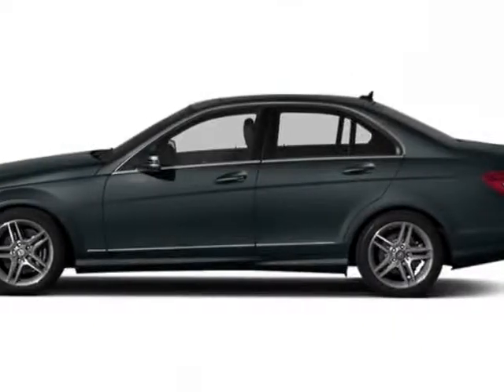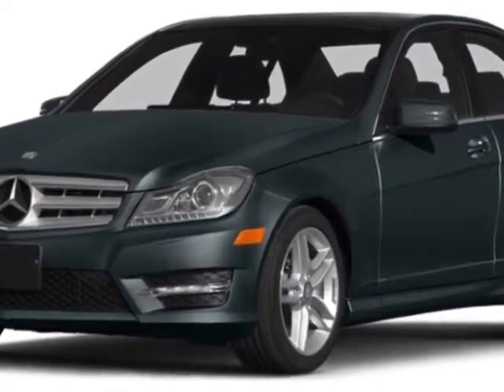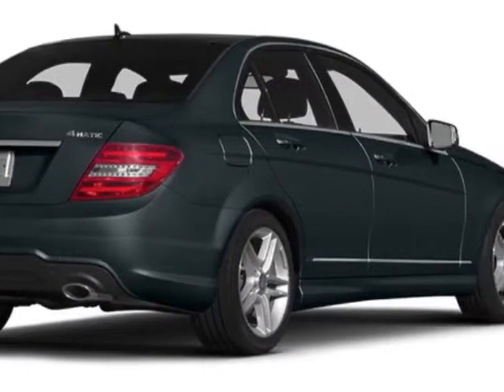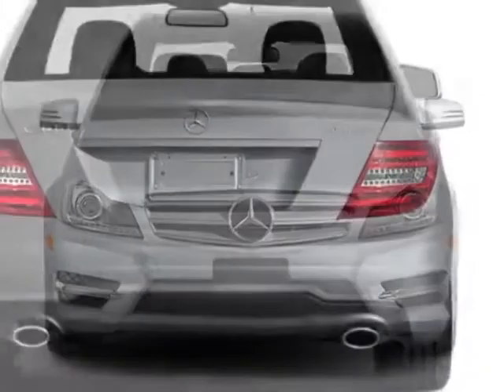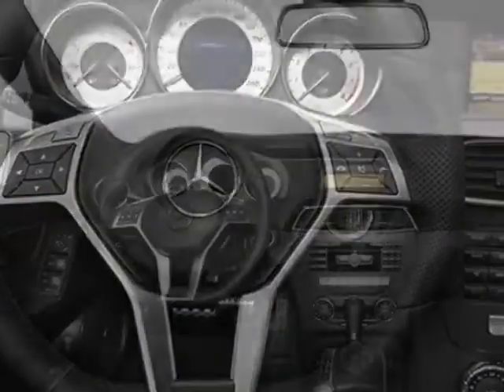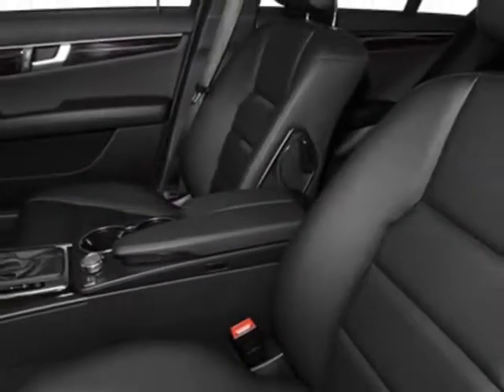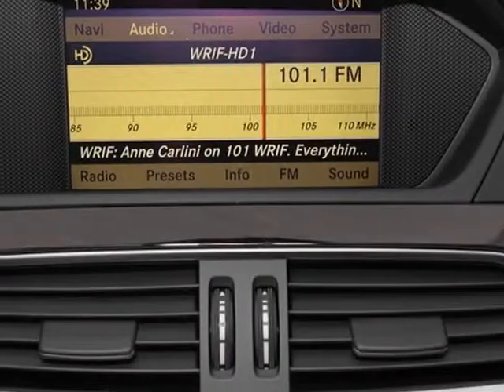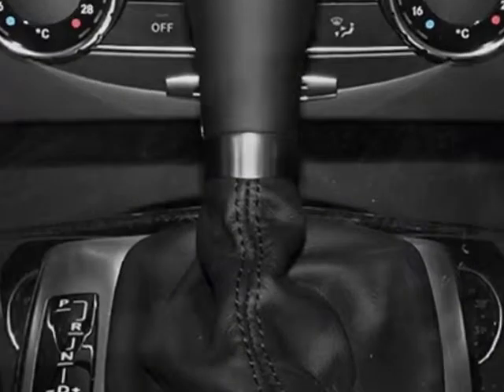2014 Mercedes-Benz C-Class 4dr Sdn C300 Sport 4MATIC Sedan - Reno, NV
Mercedes-Benz of Reno, Reno, NV - 2014 MERCEDES-BENZ C300 SPORT 4MATIC •KEYLESS-GO •Rear Deck Spoiler